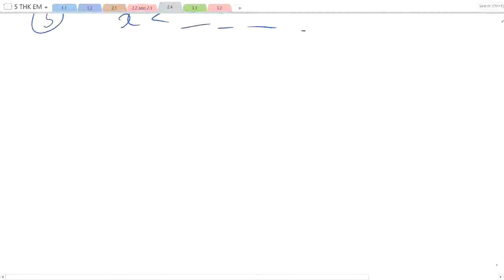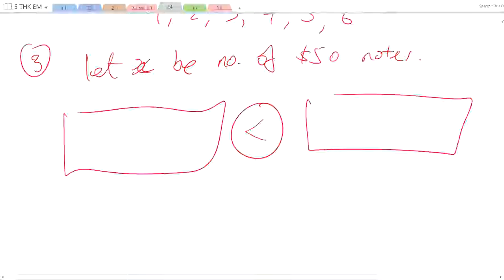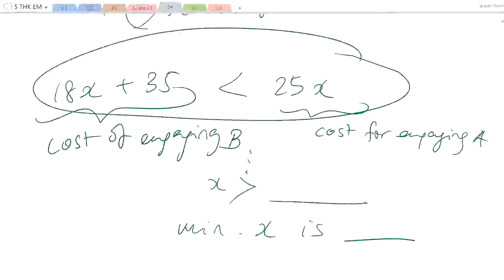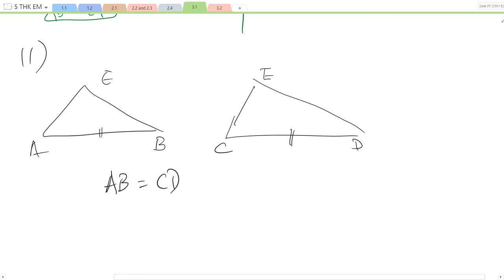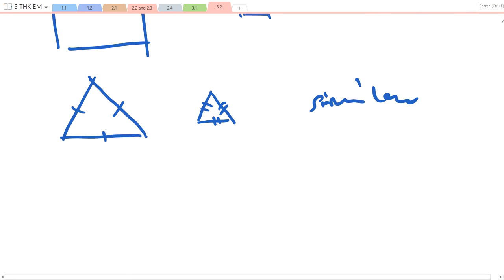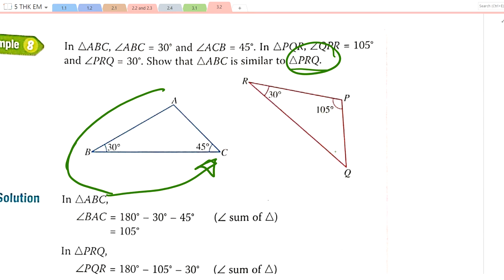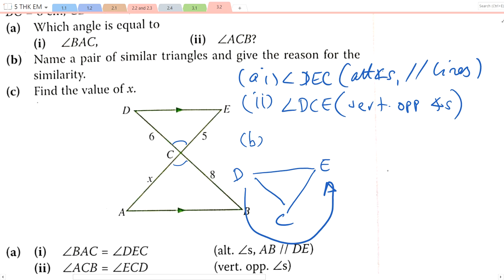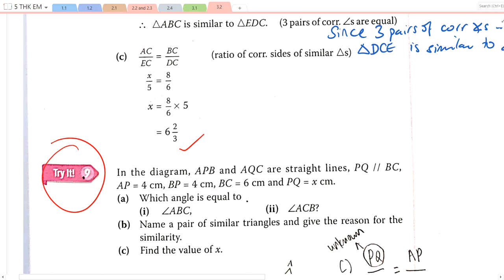Ch 3.1 and 3.2 Congruent Triangles and Similar Triangles (07 Feb 19)